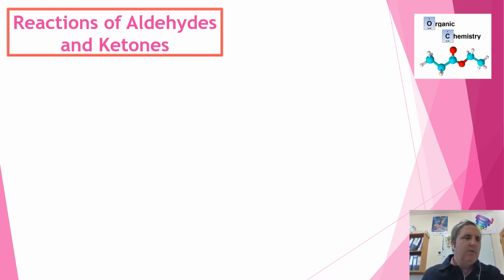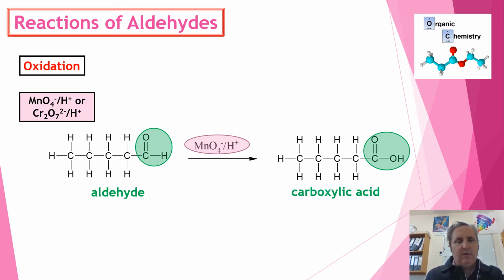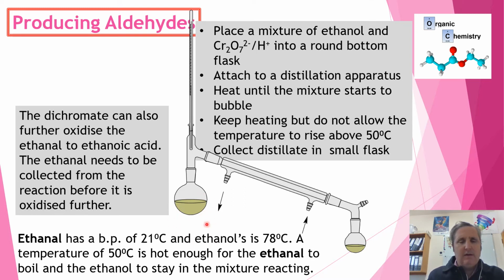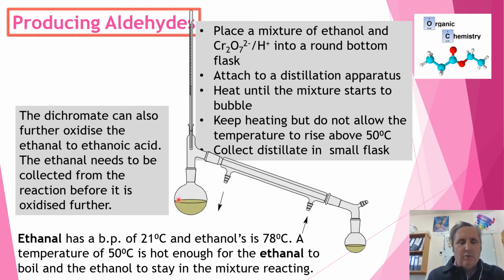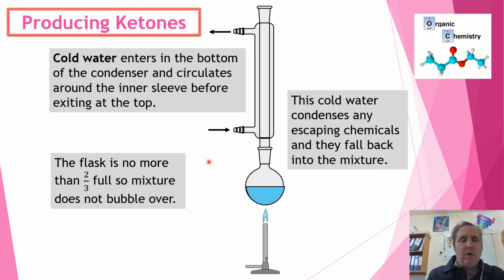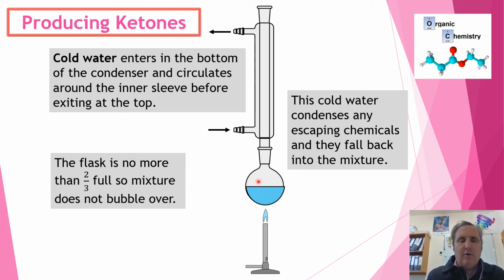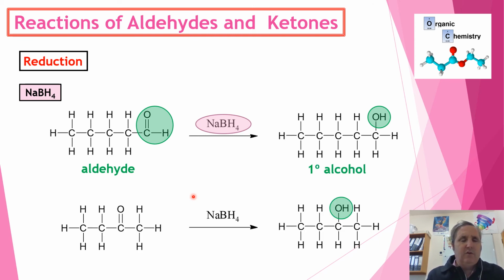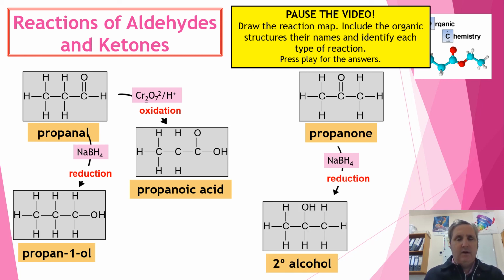Year 13 Organic Chemistry Revision - Reactions of Aldehydes and Ketones